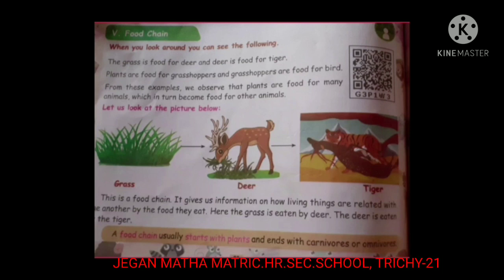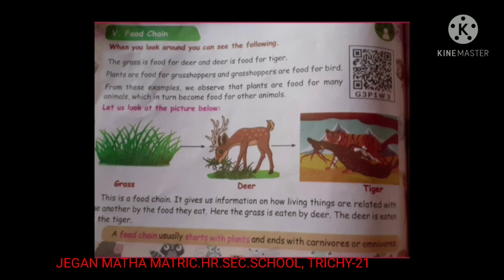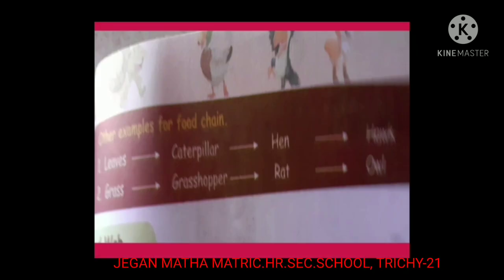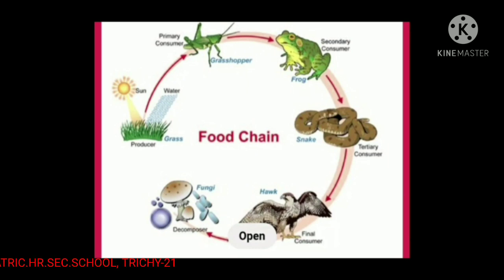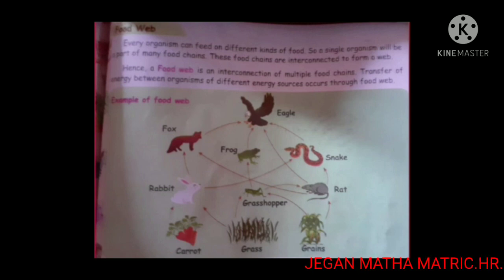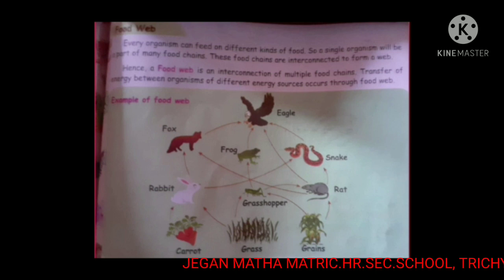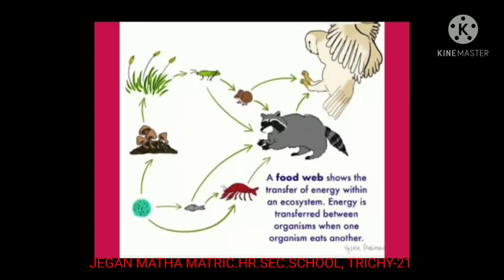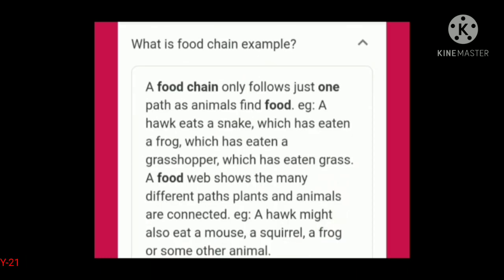STD III SCIENCE - FOOD CHAIN PART II ( 24 .02 .21 )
STD III SCIENCE -   FOOD CHAIN PART II